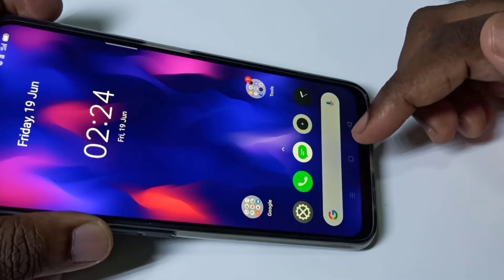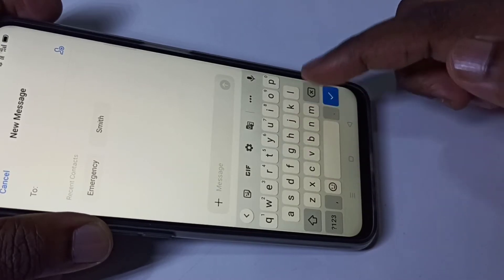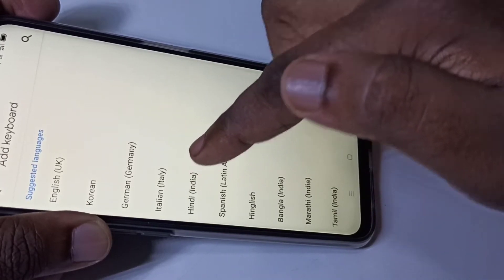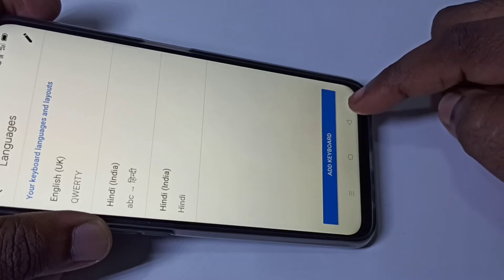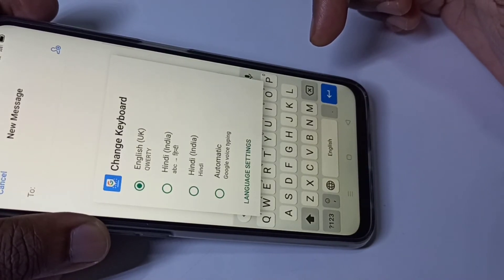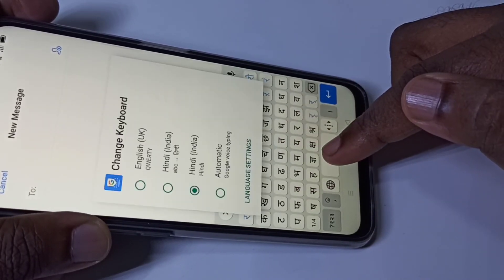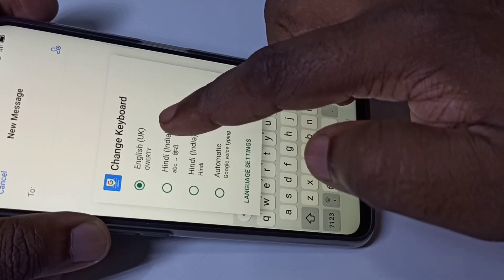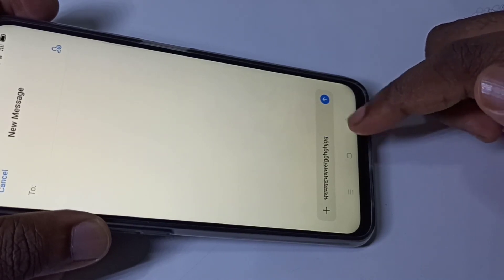Change keyboard language on Realme Narzo 10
Realme, Realme Narzo, Realme Narzo 10, Android, Mobile, Phone, Smartphone,
Keyboard, language, change keyboard,change keyboard language